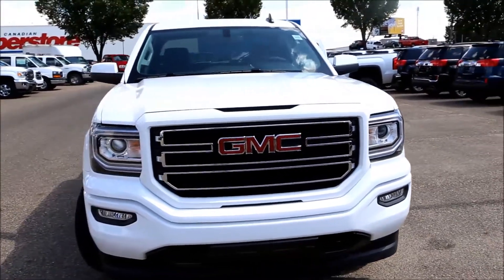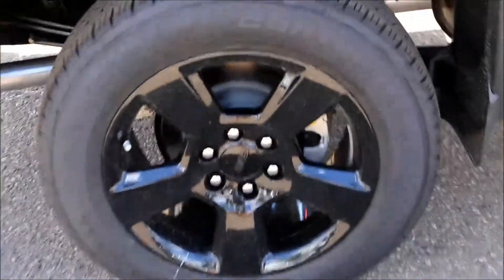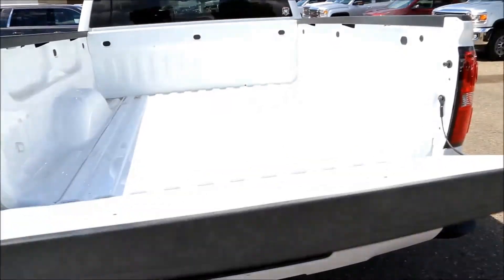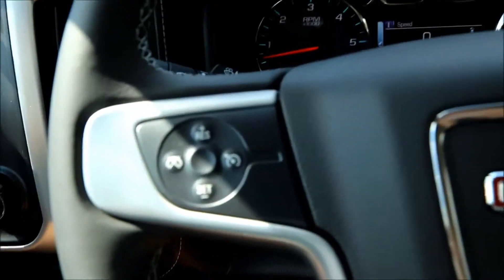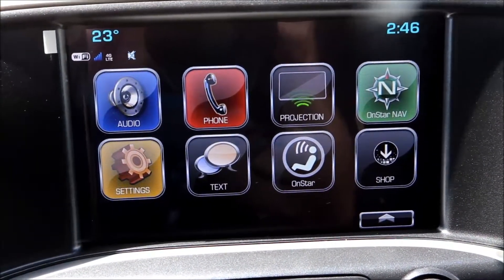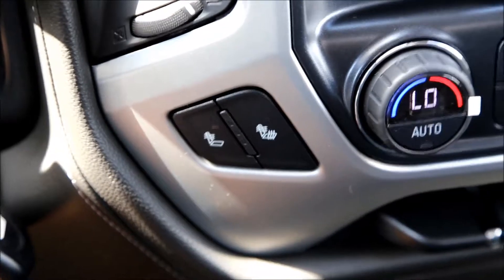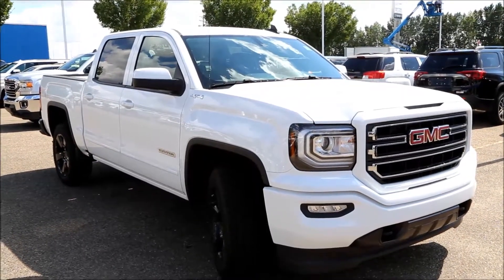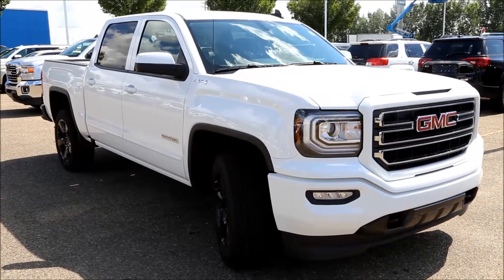2017 Summit White GMC Sierra SLE 1500 Elevation for sale in Medicine Hat, Alberta